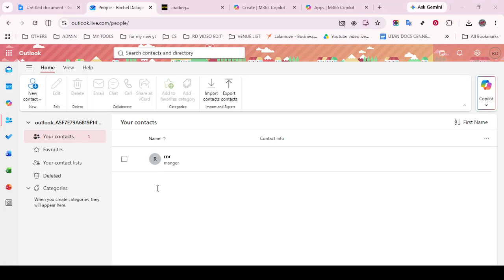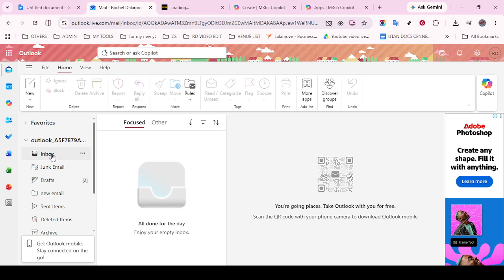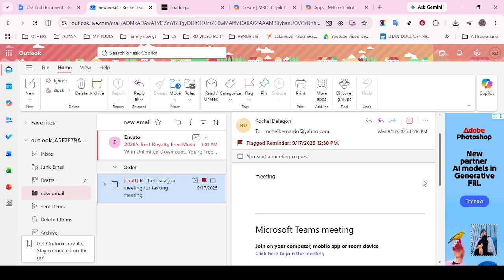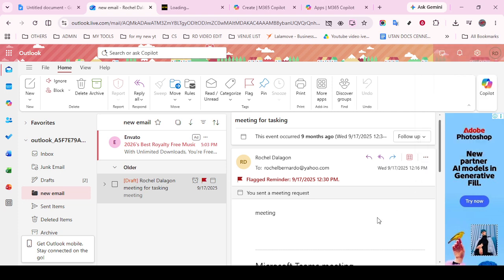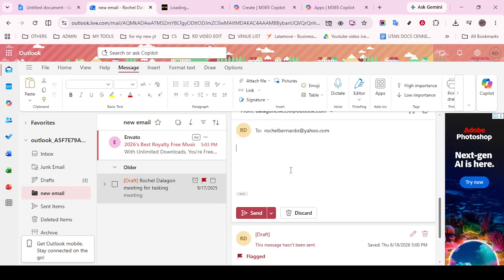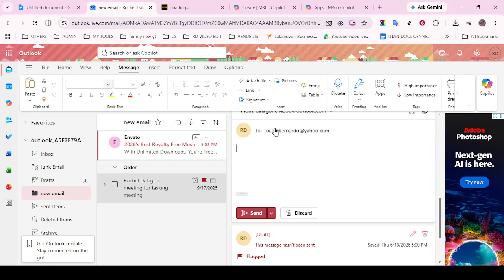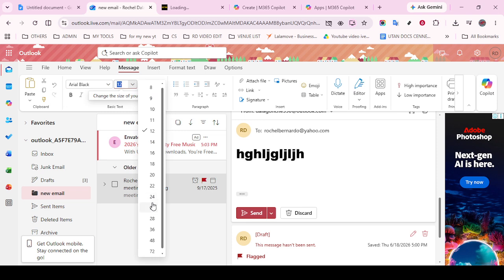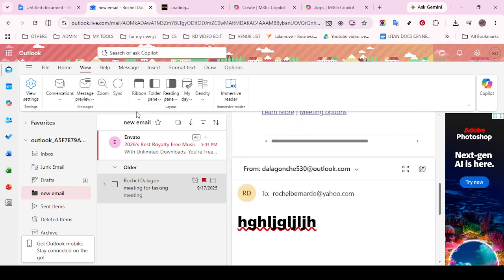How To Recall A Sent Email In Microsoft Outlook